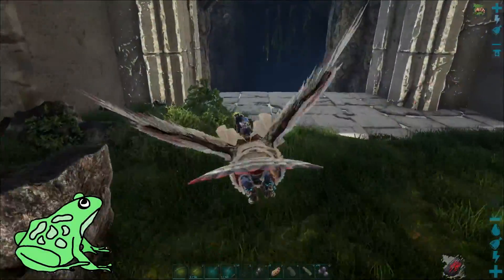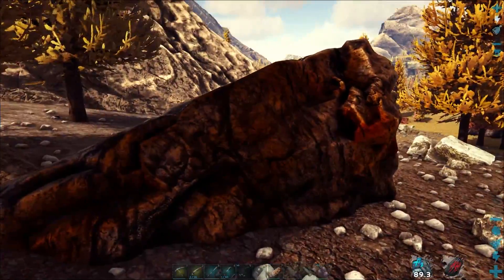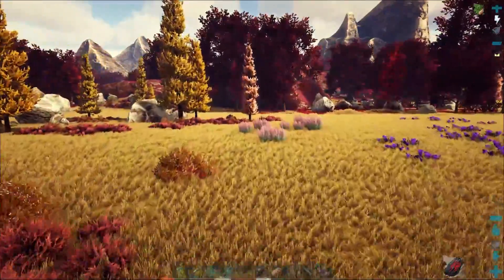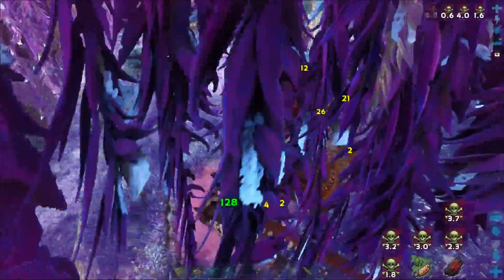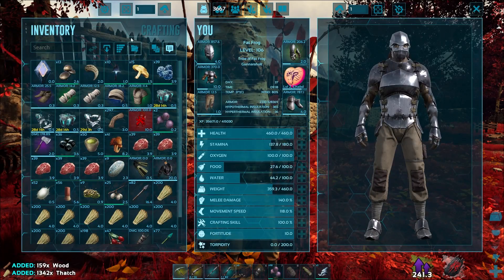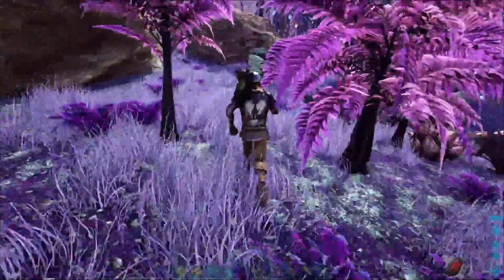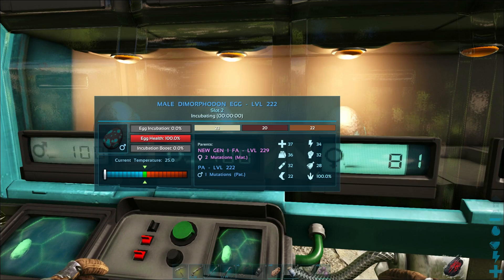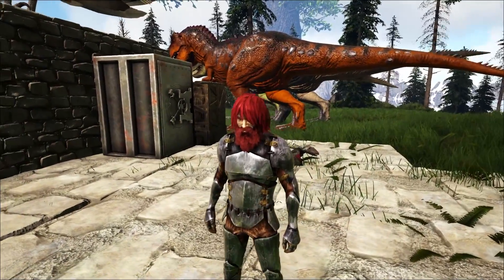Asgard, First Trip - Ark Fjordur Ep 13 - Ark Survival Evolved Gameplay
Time to finally take a trip over to the Asgard reahlm of Fjordur, and explore what it has to offer.  It is a pretty cool place with some good features.

I hope you enjoy this Ark Fjordur gameplay series.